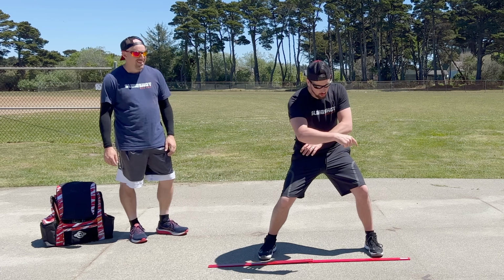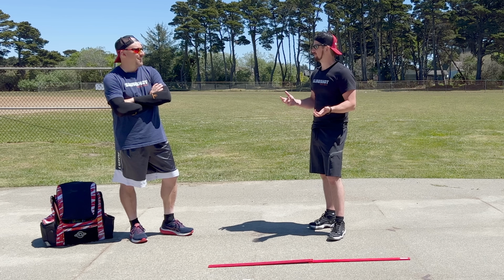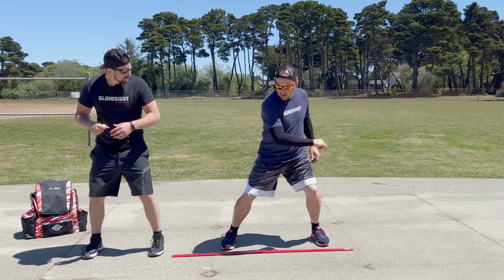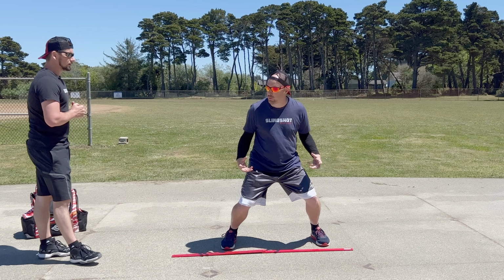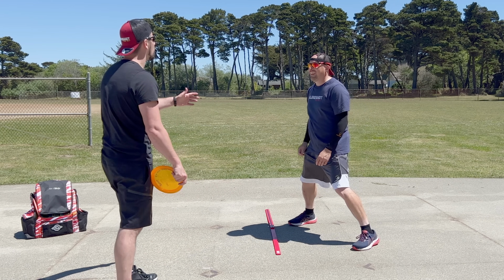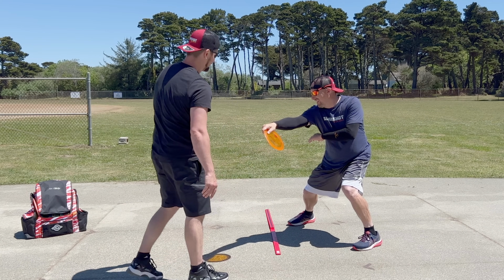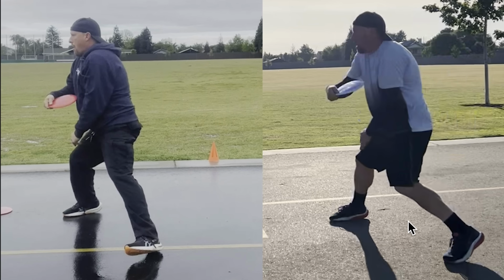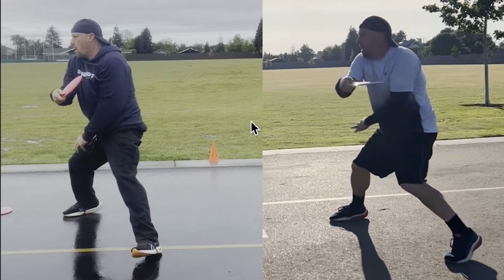The #1 Reason You Can't THROW FAR in Disc Golf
Starblade Student Bootcamp! See how getting the coil is about athleticism and what most people are missing in order to throw the disc to their max potential!

- Coach T show Livestreams
- Slingshot Training Program
- Form Reviews
- Zoom Lessons

- Weekly Livestreams for Training Program Members

Slingshot X (Formerly known as Twitter) - Get updates on website and videos

- Code SS20 for $20 off ICON bag